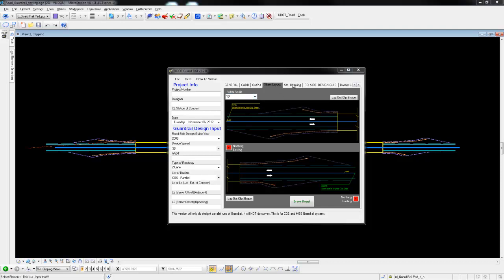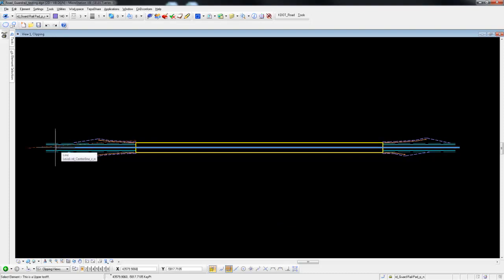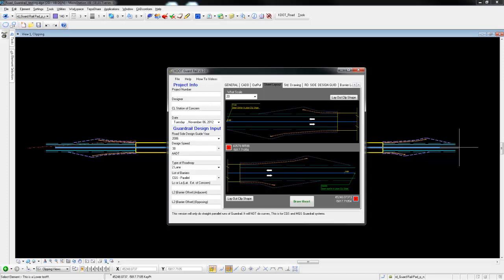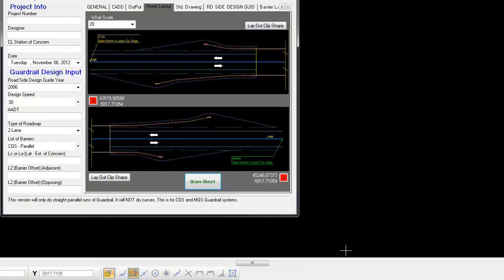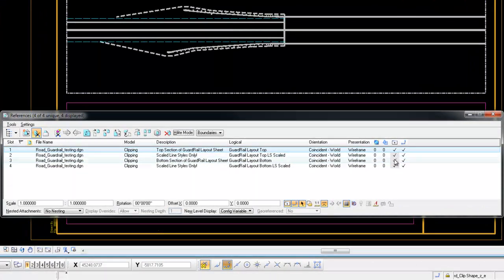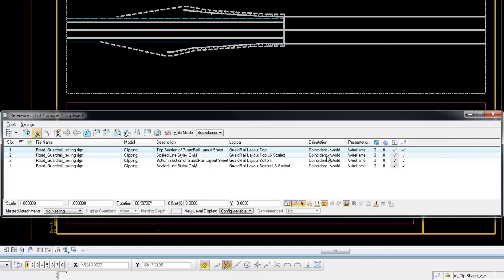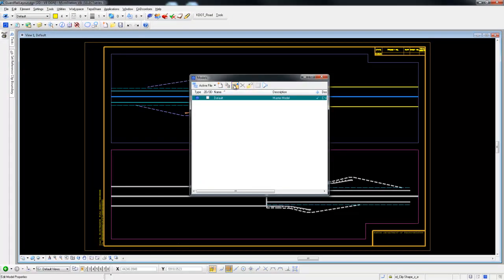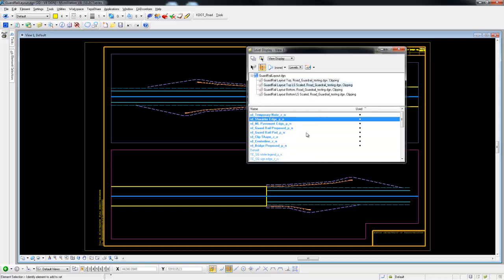KDOT Road - GuardRail MicroStation ClipShape(Internal).mp4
Generating Guardrail Layout sheets from KDOT's Guardrail Program.